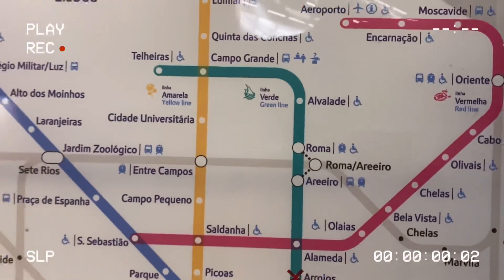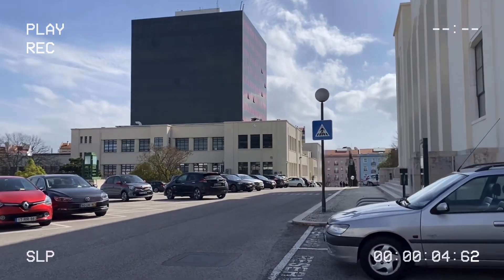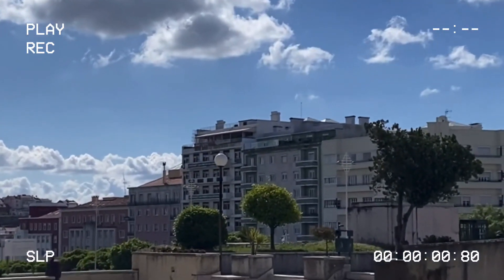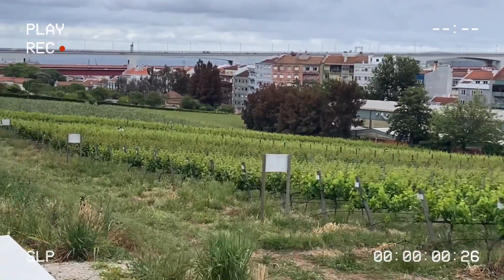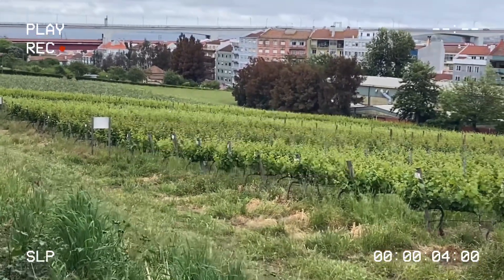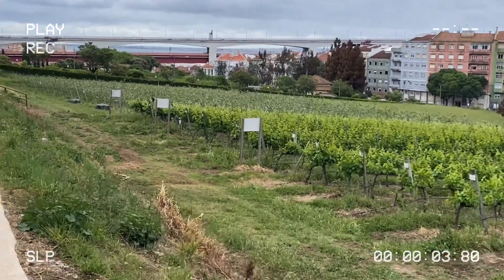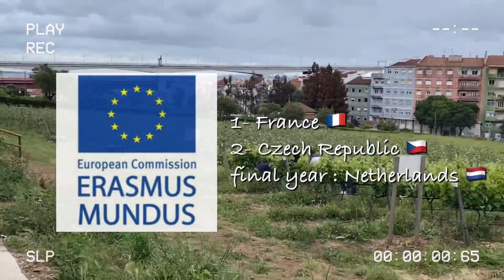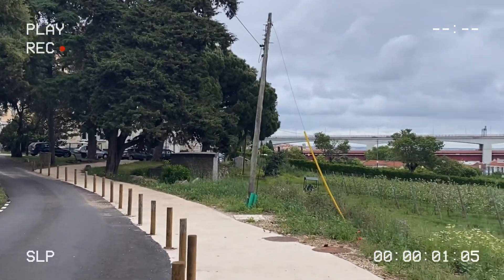A Day in my life | PhD Student In Portugal 👩‍🎓 | Do you also want to apply ?? 🤔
Hello !

I am Arooj, a PhD student in Chemical and Biochemical Engineering. I am in my first year of PhD. Previously, I did my masters under Erasmus Mundus Program.